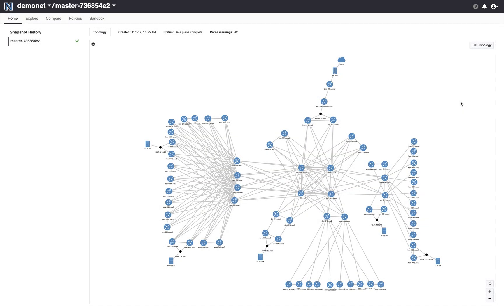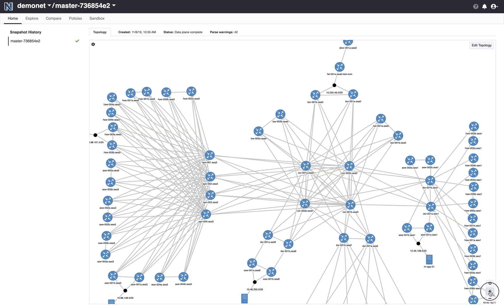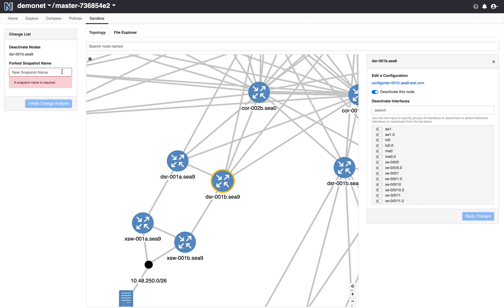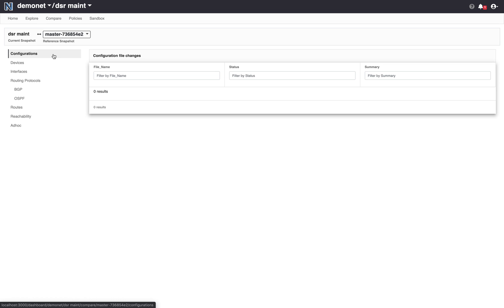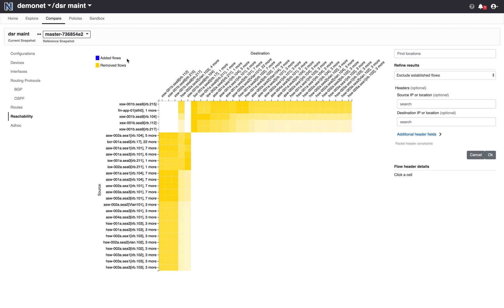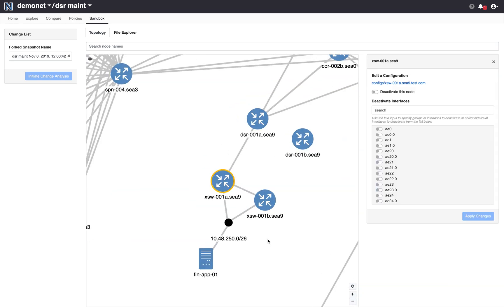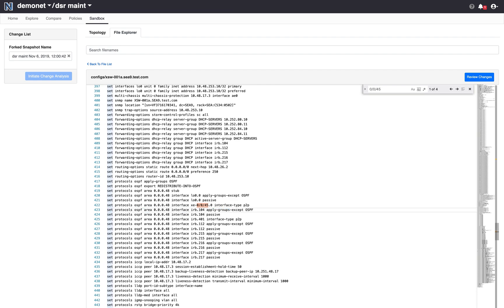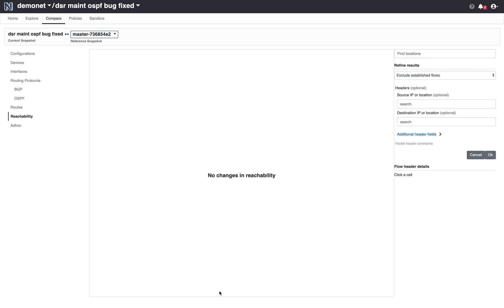Change validation using Batfish Enterprise Sandbox: Network maintenance example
Ensure that network changes are correct and do not cause and outage.